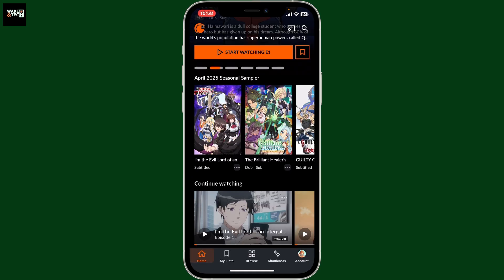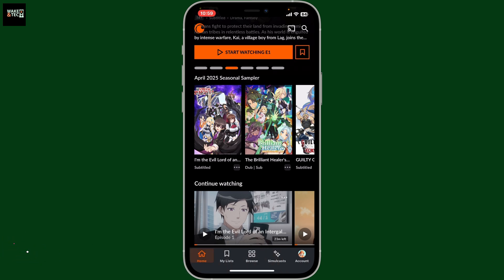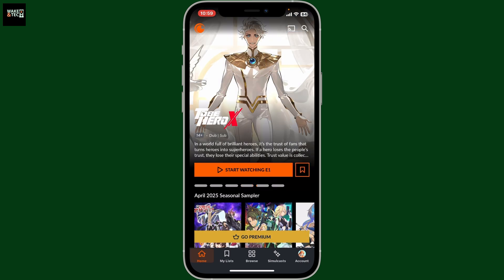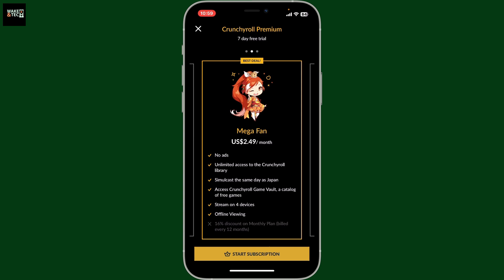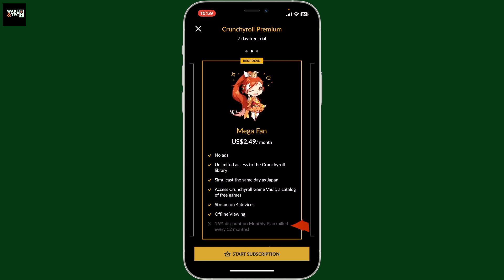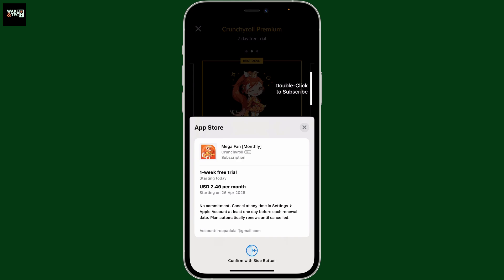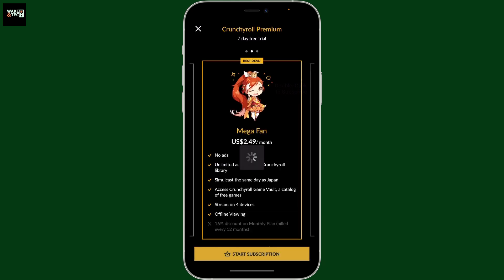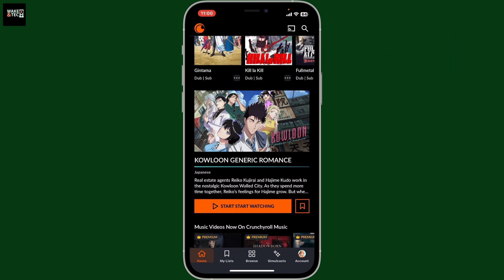How to Download Crunchyroll Episodes? (2025 Guide) Watch Crunchyroll Anime Offline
Want to watch your favorite anime offline? In this step-by-step tutorial, I’ll show you exactly how to download episodes on the Crunchyroll app so you can enjoy anime anytime, anywhere—even without the internet! Whether you’re on Android or iOS, this guide will help you download and manage your episodes with ease.